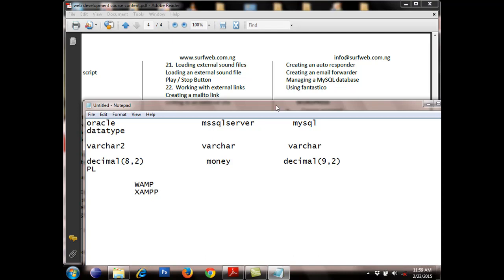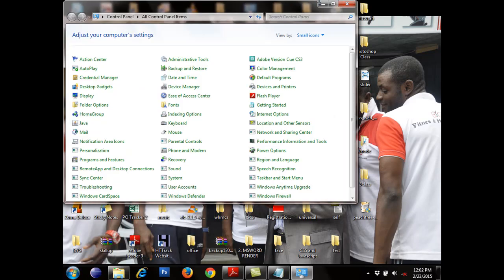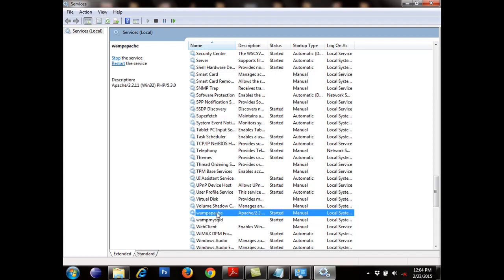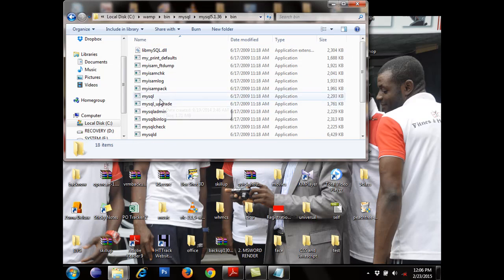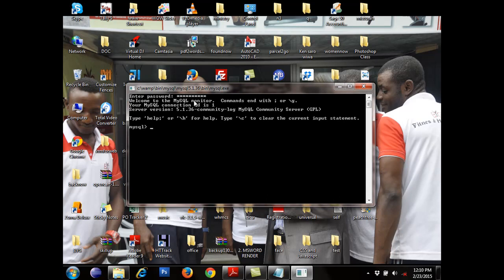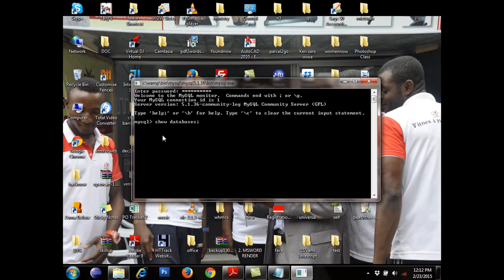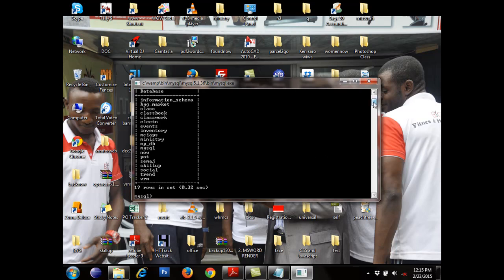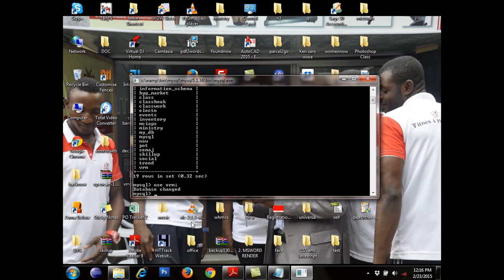2. Getting started with Mysql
Getting started with Mysql
omotunde seyi